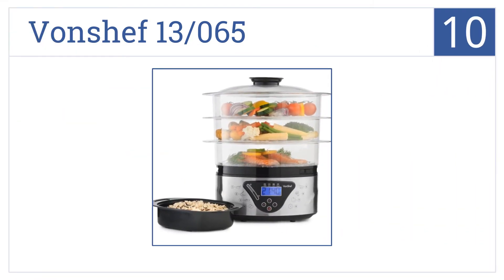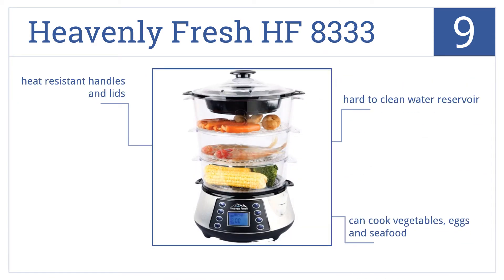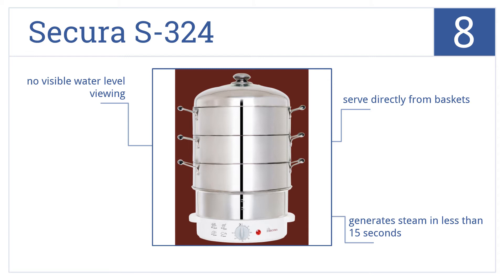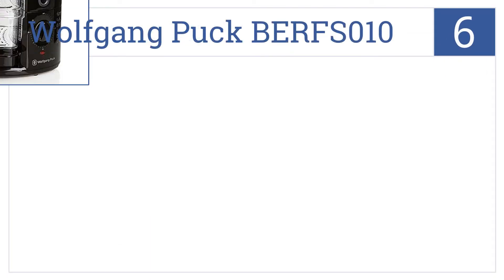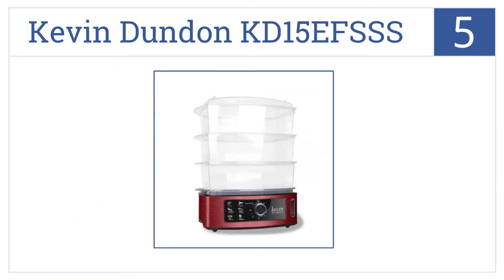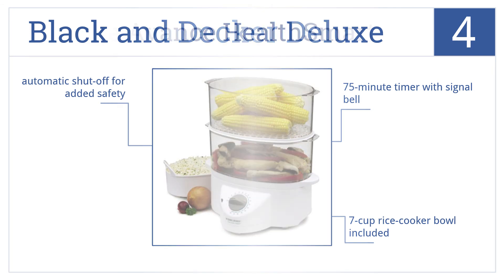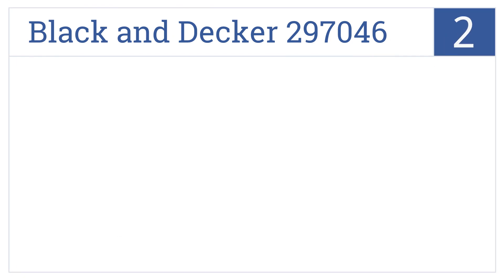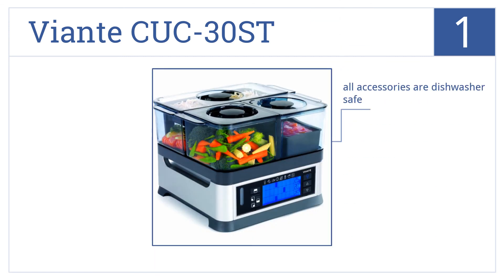10 Best Food Steamers 2015